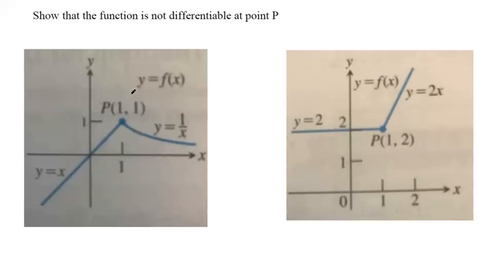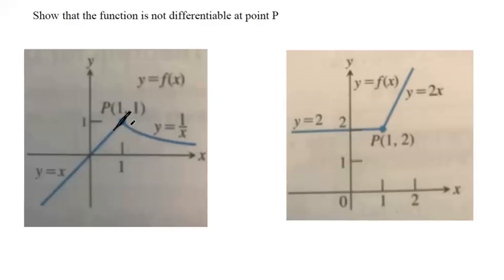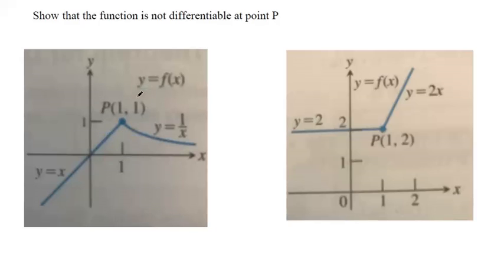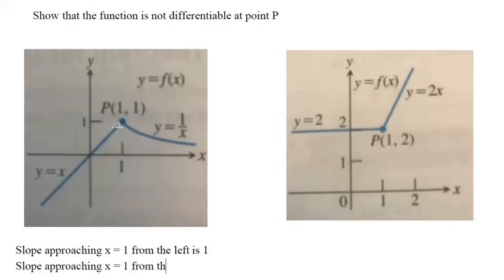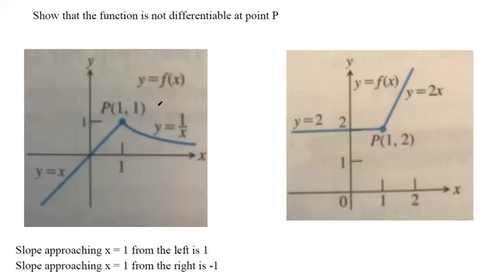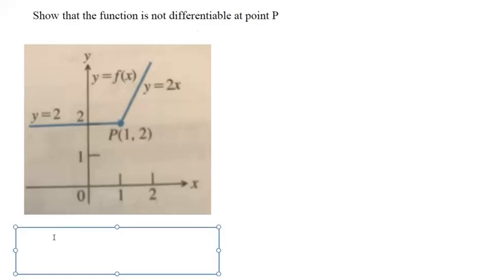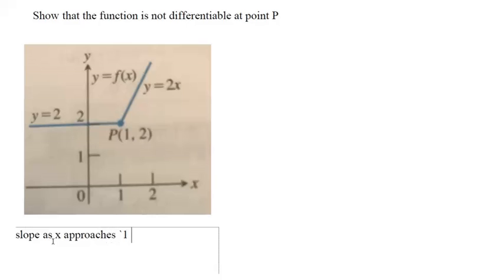Use the graph to show that the function is not differentiable at point P